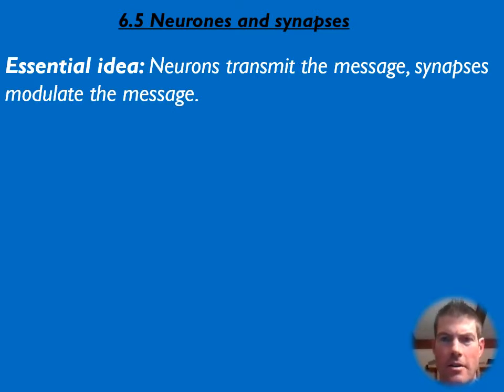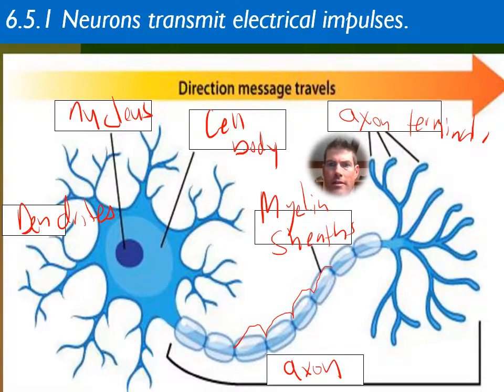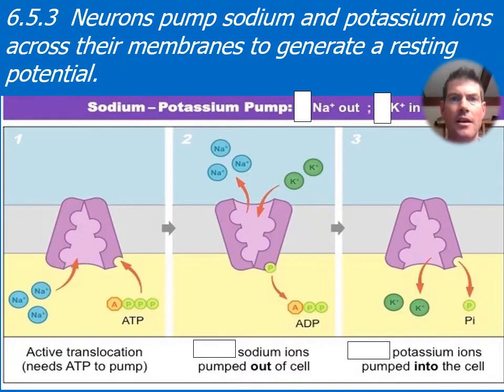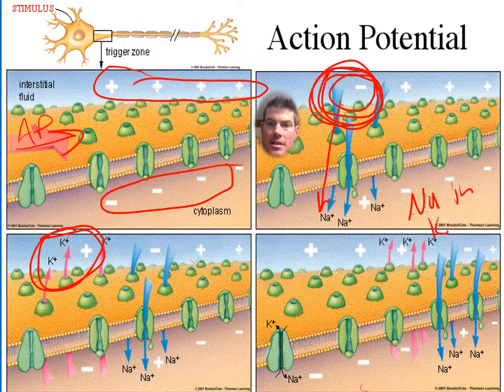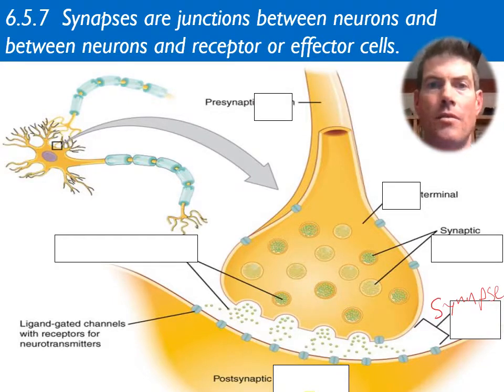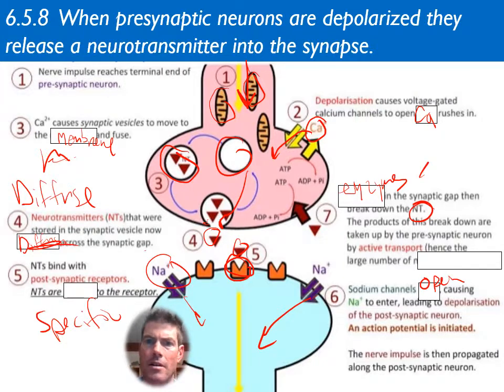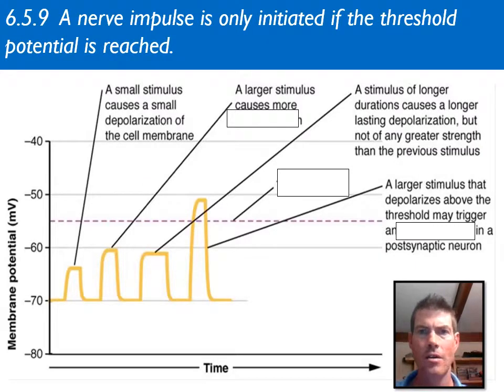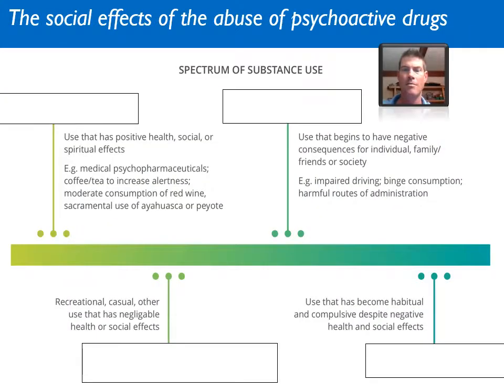IB Biology Topic 6.5 video